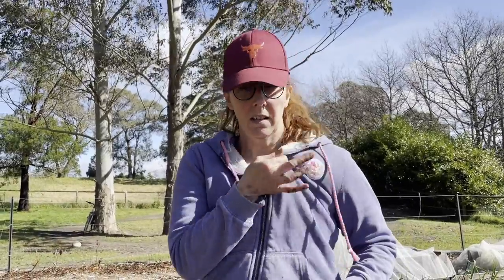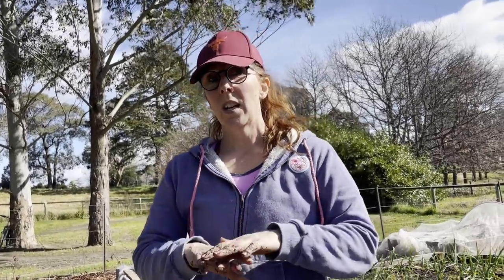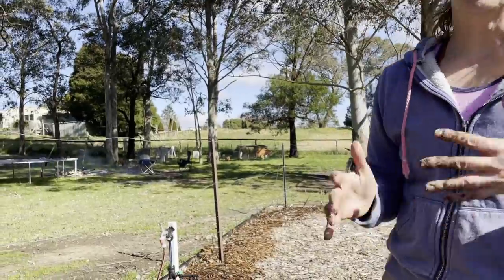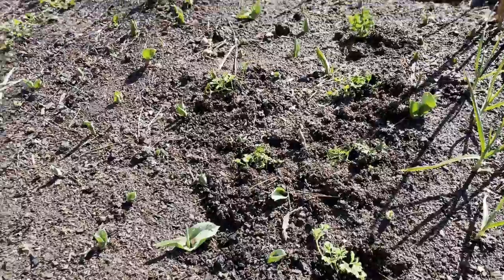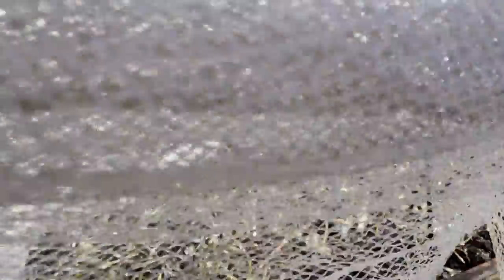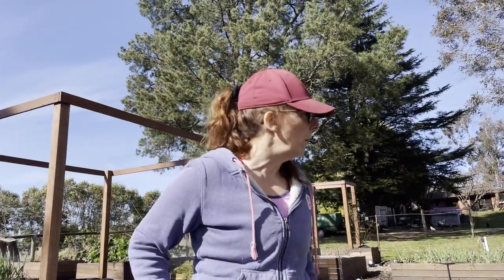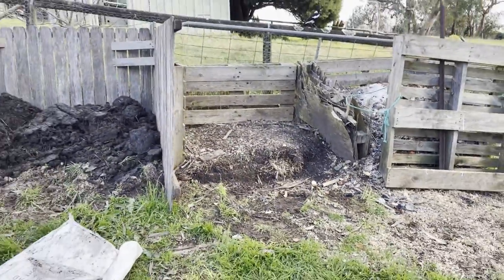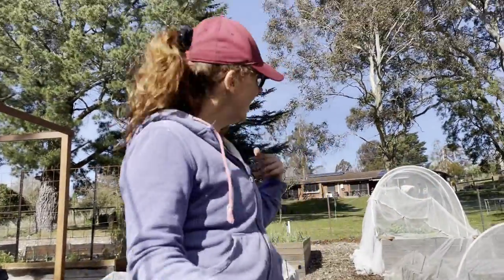Our busy morning in the yard!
In this video we share our very busy morning. All the family are involved, helping out, learning new skills, and getting many jobs done, together.

We are in the Southern Highlands of NSW, Heat Zone 4, Cold Zone 9B.

We're glad you're here to share with us as we step out of the everyday and live a Life Less Ordinary.

Join us as we dream big, find contentment, and enjoy this wonderful gift of life.

Our music is by our daughter Hannah Reilly